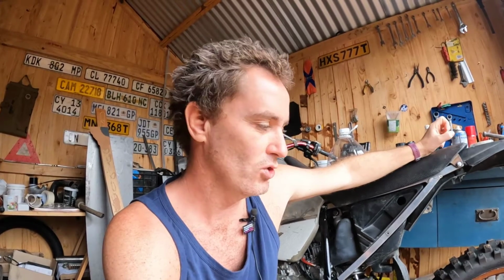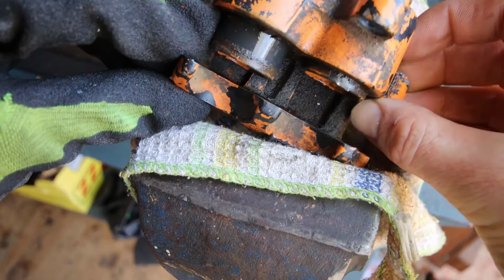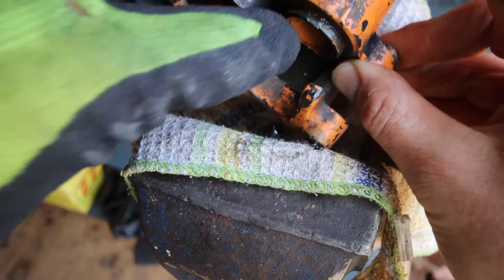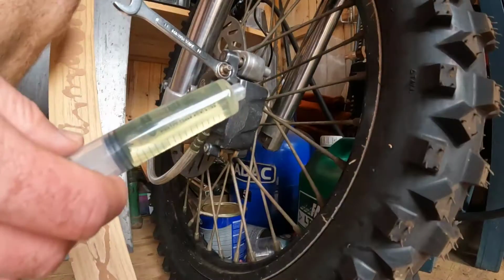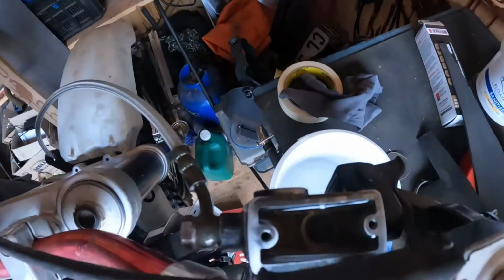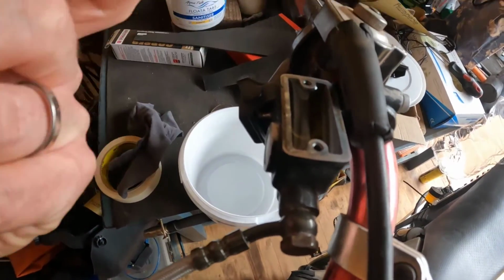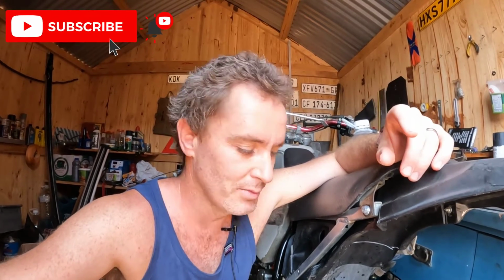Bleeding Brakes From Dry With a Syringe | KTM 250 EXC Bike Build Ep.7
How to support the build
Donate $25 or more and get your name printed on the custom graphics that will be displayed on the bike

Just commenting and giving advice is already a HUGE help, so please keep watching and engaging.

In this video I finally manage to pressurize the brake system of the 1996 KTM 250 EXC. After taking apart the front and rear Brembo brakes calipers, I struggled to bleed the brake lines. In this video, I use a syringe to purge the system of air bubbles and success!!! We've got brakes! This is a major step in the right direction.